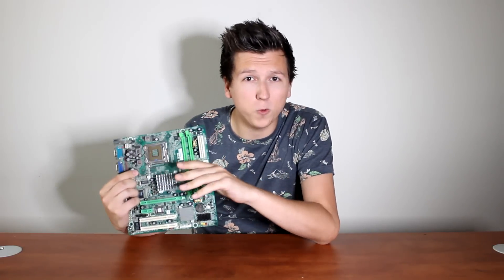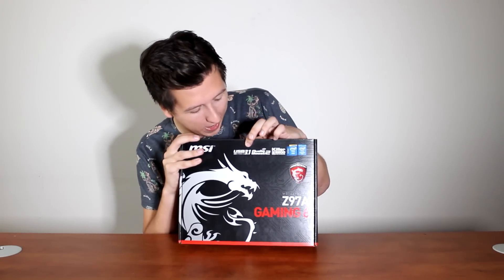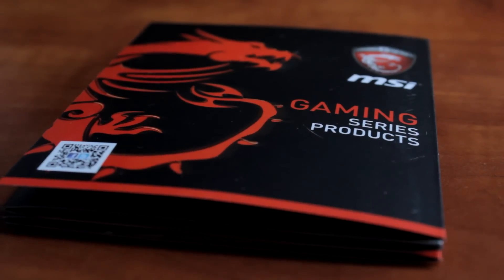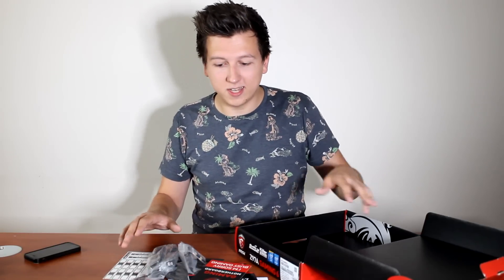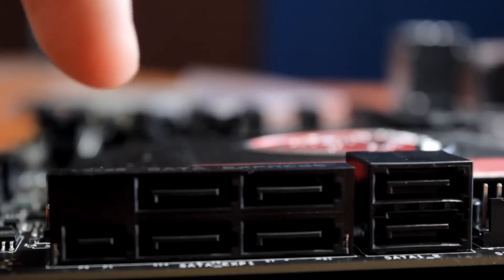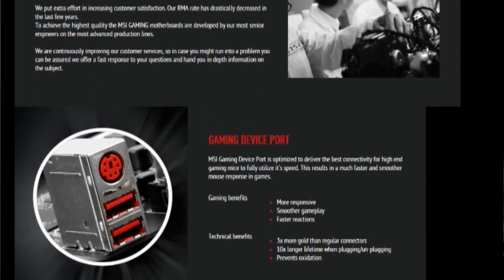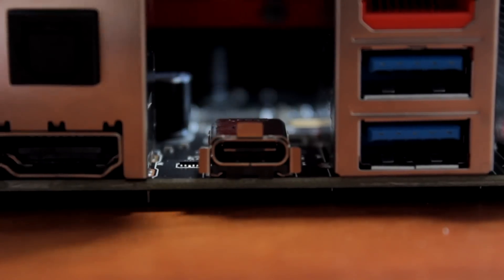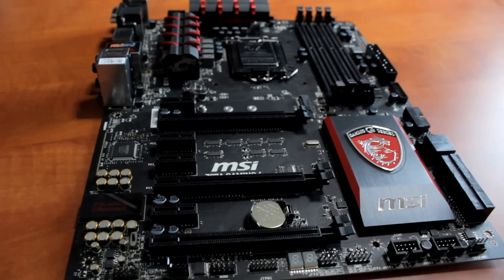UNBOXING MSI Z97A Gaming 6 Motherboard (Tech-Tuesday)